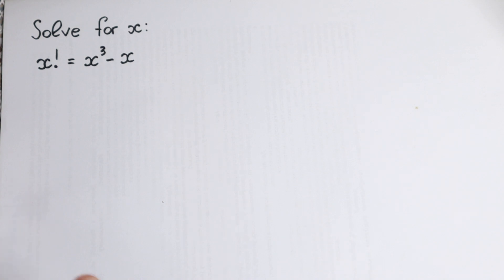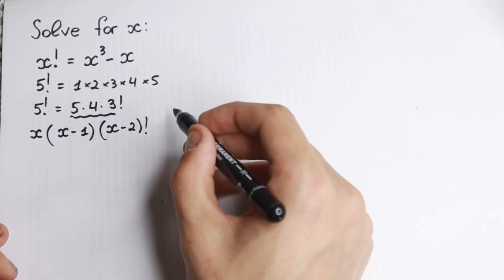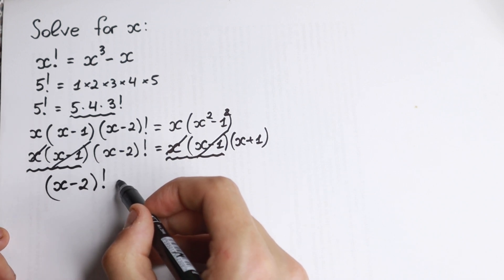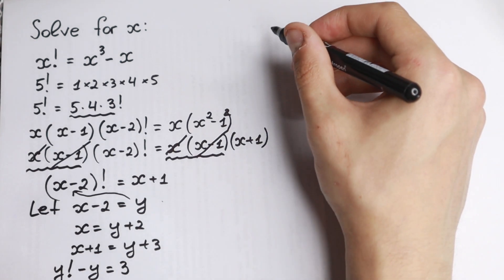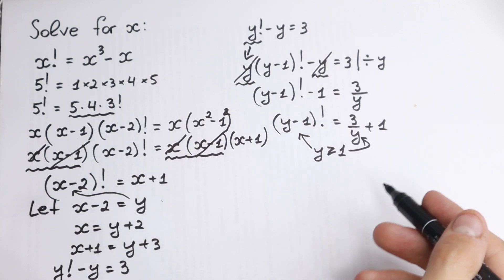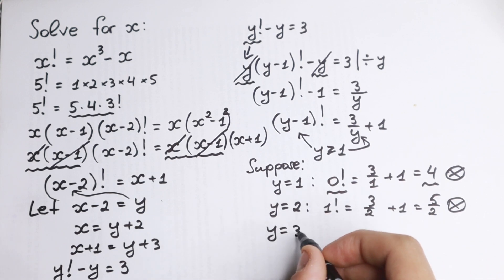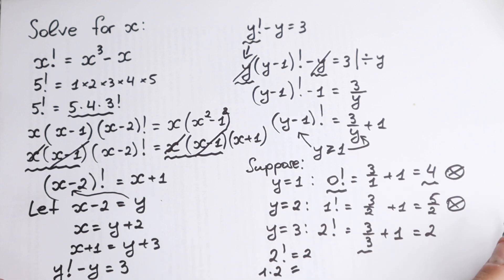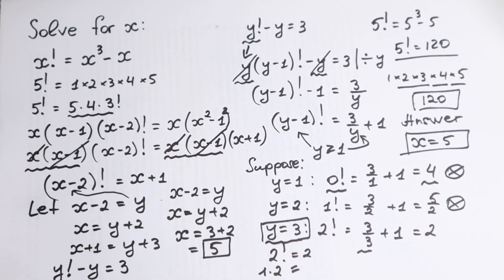Oxford Interview Question | You Should Know This Trick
Hello My Friend 🧡🥰 ! Welcome to my Higher Mathematics channel. Enjoy, and thank you for your support!! Learn Higher Mathematics with me. Have a Great Day:)